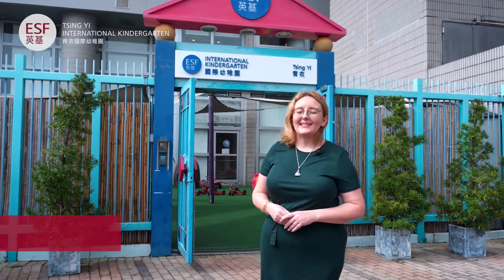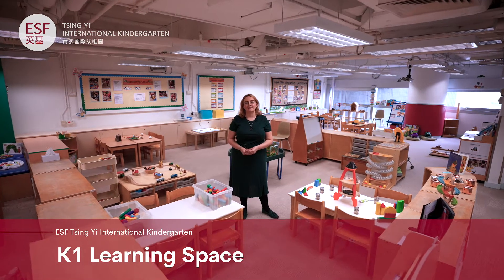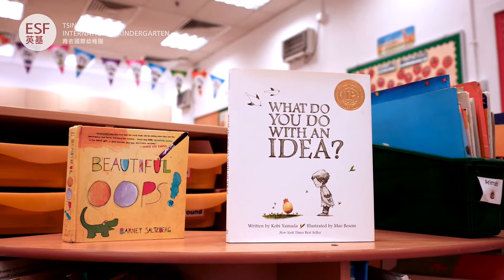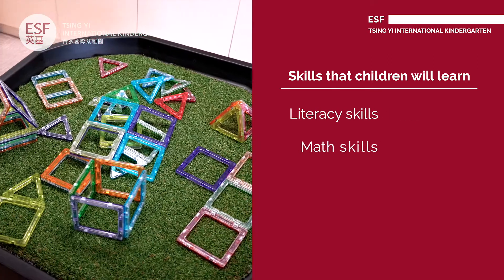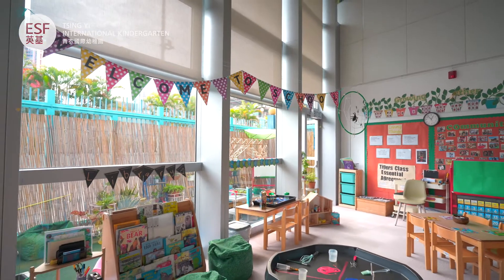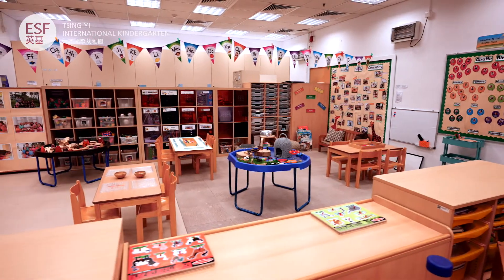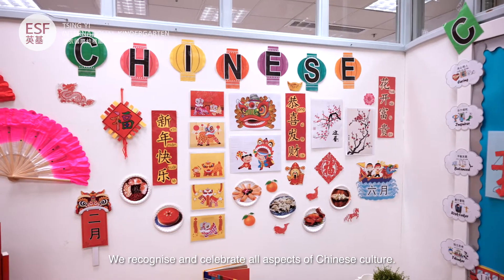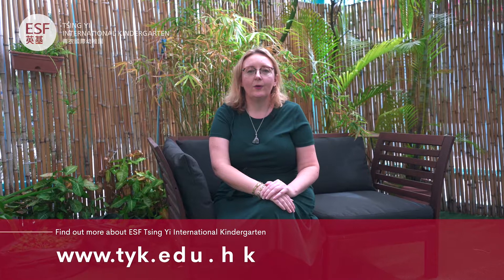ESF Tsing Yi Kindergarten Virtual Tour by Suzannah